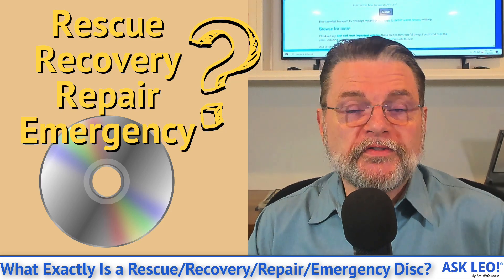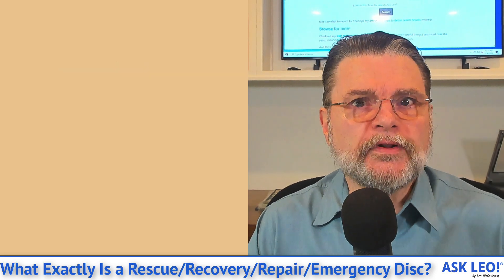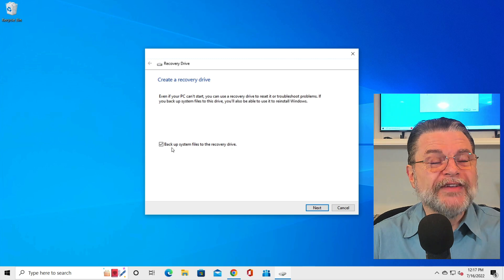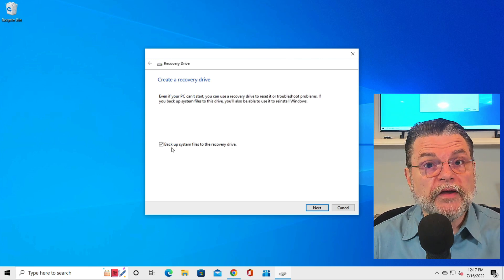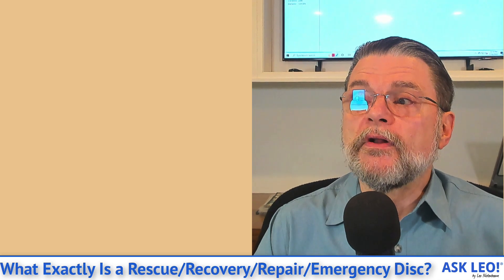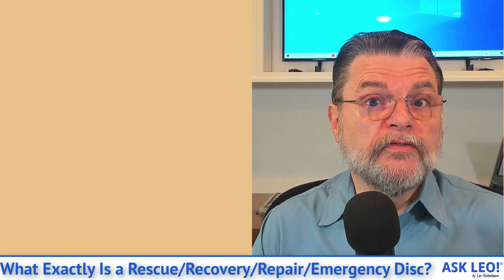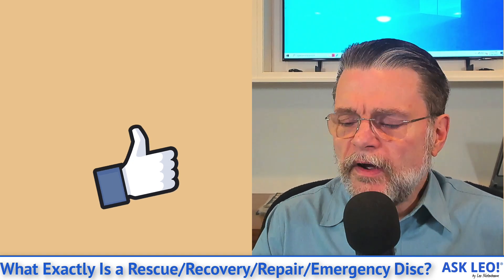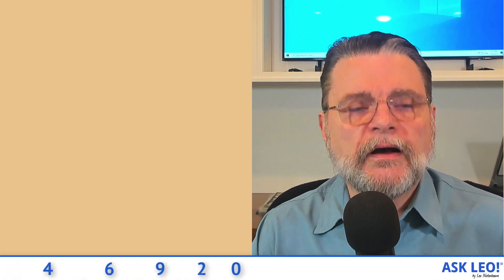Rescue, recovery, repair, and emergency can all mean different things depending on the source.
✳️ Rescue/Recovery/Repair/Emergency
The terms rescue, recovery, repair, and emergency media are used inconsistently in the industry. They can refer to backup restore media, media containing diagnostic and repair tools, media containing operating system installation files, and more. Rather than relying on the names, look at what the media provides, and choose what you need based on that.

Chapters
0:00  Rescue Recovery Repair Emergency
1:00 What is a Disc, Disk or Drive?
2:00 Recovery Drive
3:48 Rescue media from your backup program
5:15 Emergency Disc
6:00 Other possibilities
7:40 Understand what's on the disc
7:54 My recommendation